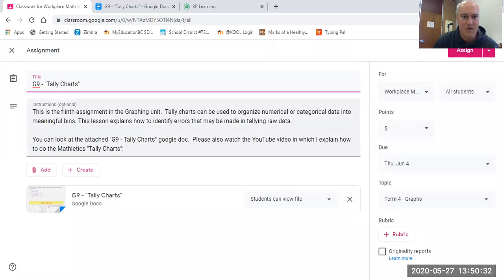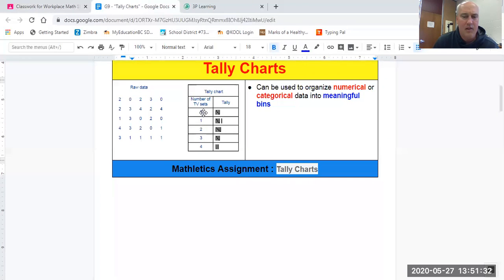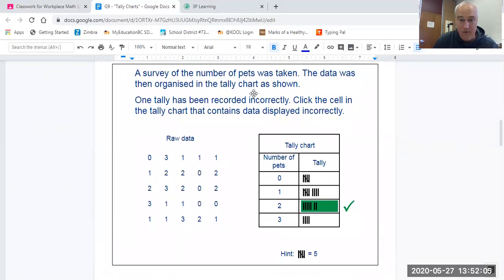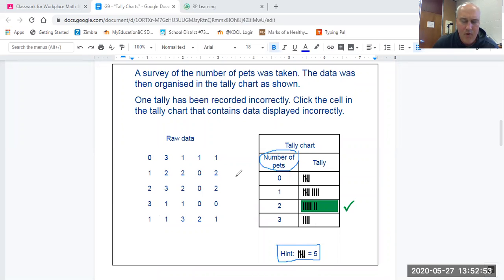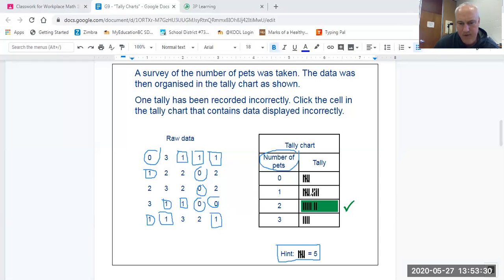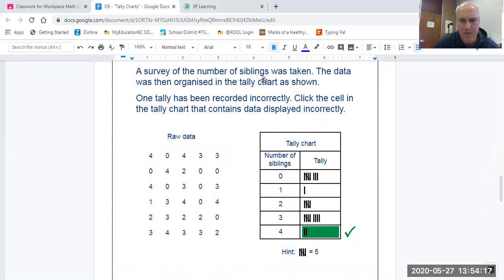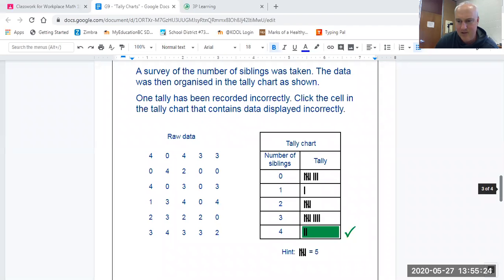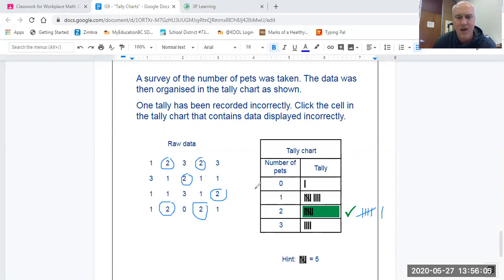G9 - "Tally Charts"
Tally charts can be used to organize numerical or categorical data into meaningful bins. This video explains how to identify errors that may be made in tallying raw data.